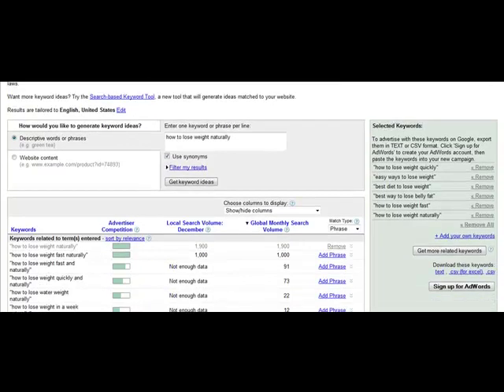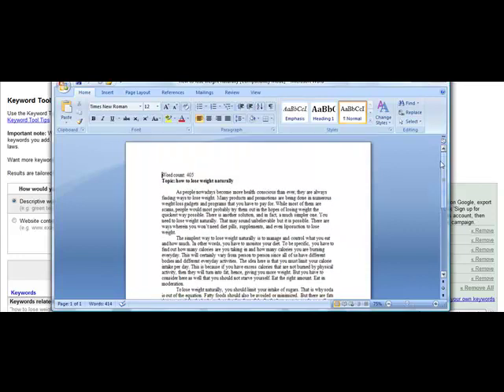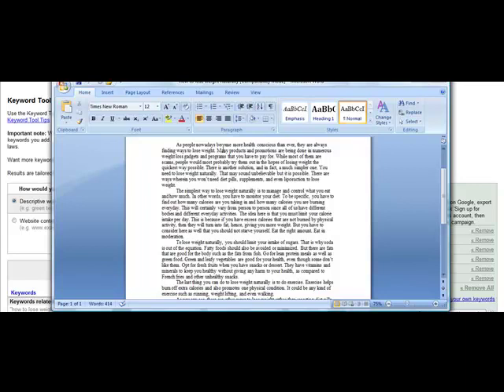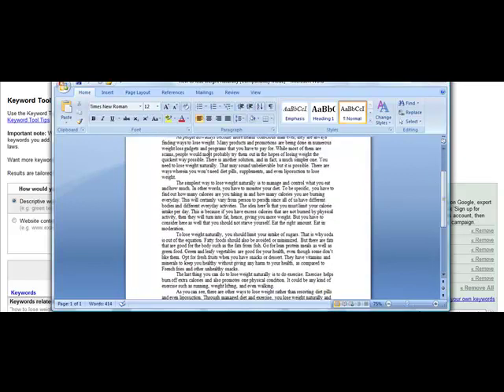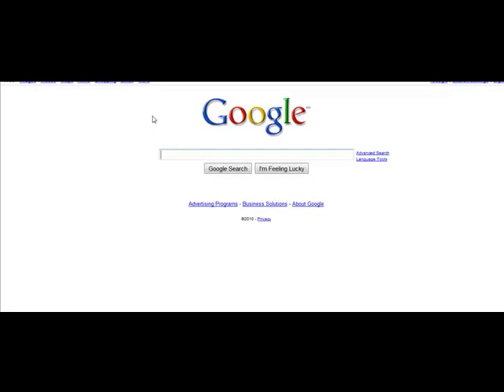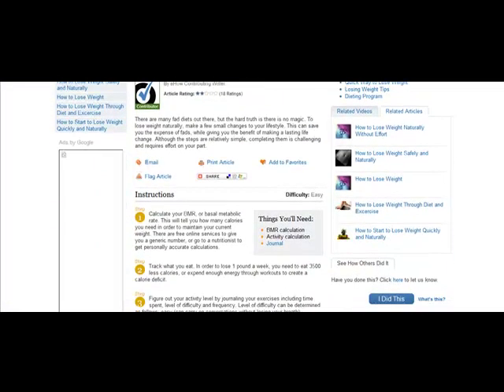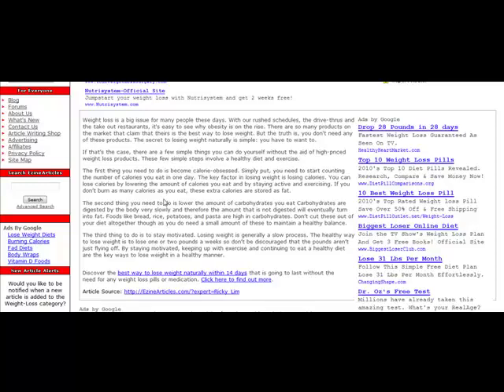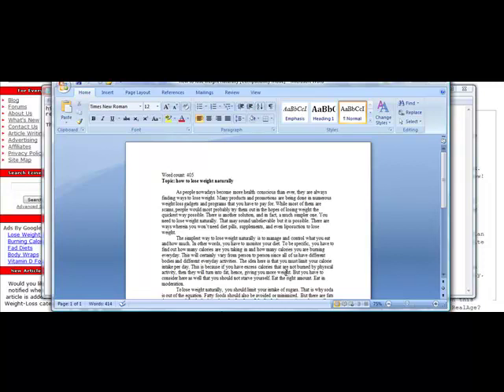Article Marketing | Niche Marketing | Step 4 Writing Your Articles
- In this video Paul Conway will help you understand how to write unique article for your website / blog.